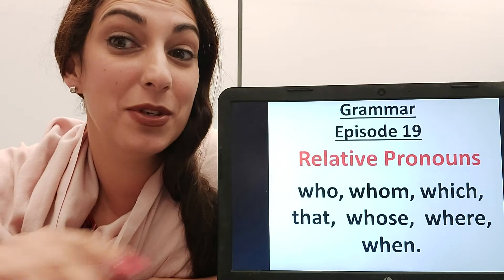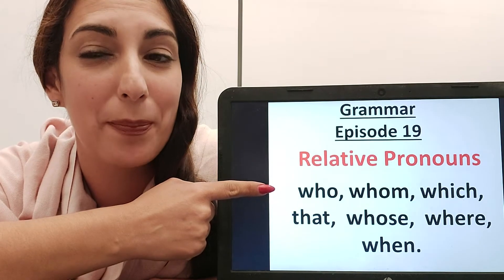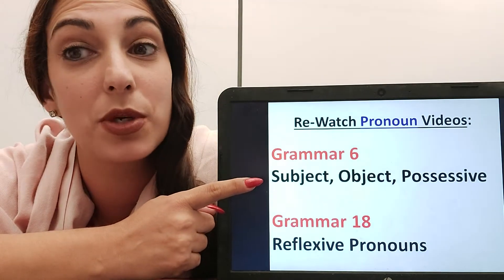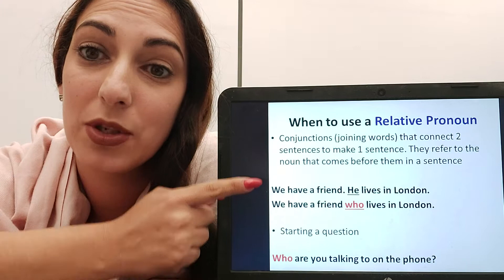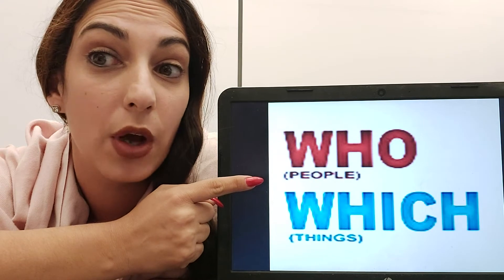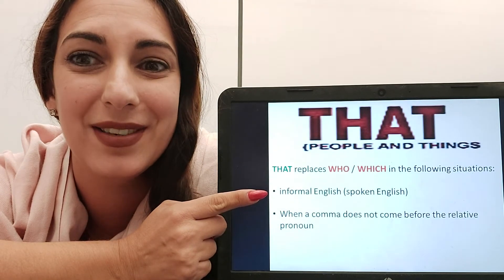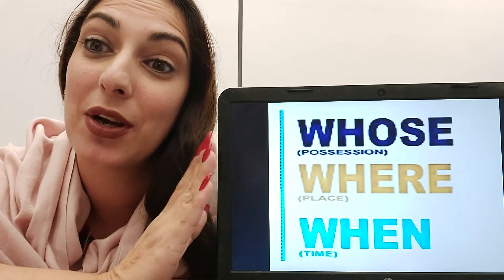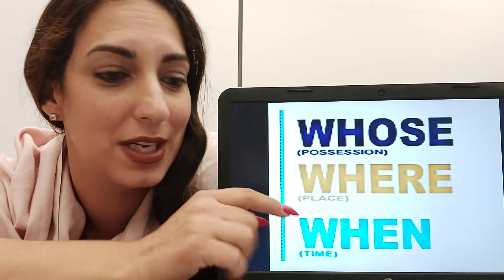Relative Pronouns | who | whom | which | that | whose | where | when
When to use a Relative Pronoun
THAT replaces WHO and WHICH in the following situations:

• informal English (spoken English)
• When a comma does not come before the relative pronoun
Examples of Relative Pronouns
• This is the boy who/that won the race.
(who – people)
• The hat which/that I bought yesterday is red.
             (which – thing)
• Marina, whose mother is a teacher, knows English.
(whose – belonging)
• The book looked dirty when you returned it.
(when – time)
• This is the restaurant where I met my best friend.
(where – place)
Who vs Wom
WHO should be used to refer to the subject of a sentence. If you can replace the word with a subject pronoun like “he” or “she,” use the word WHO.
WHOM should be used to refer to the object of a verb or preposition. If you can replace it with an object pronoun like “him” or “her,” use the word WHOM.